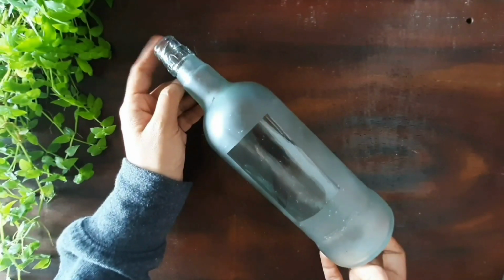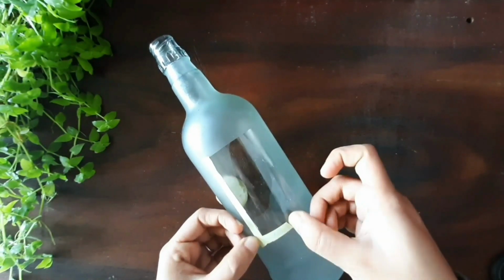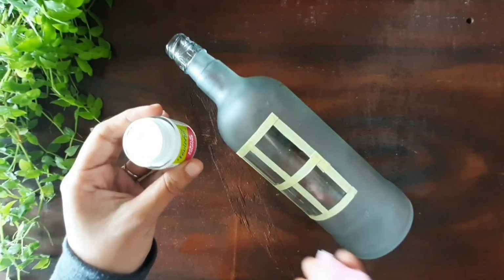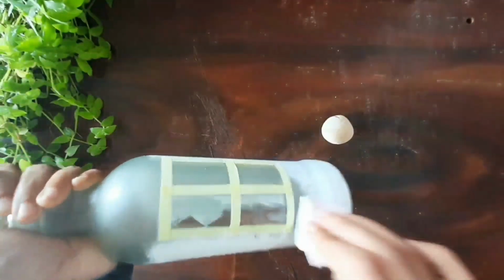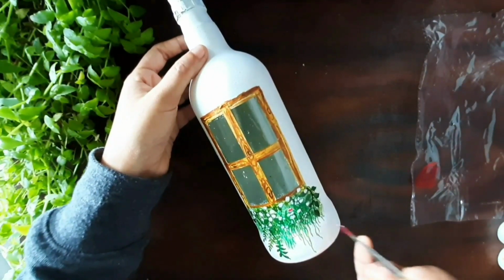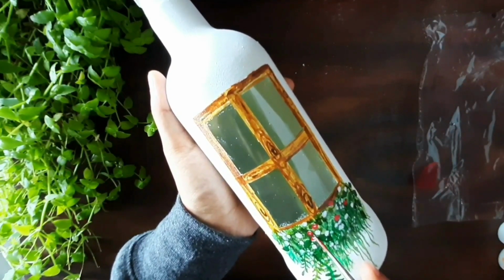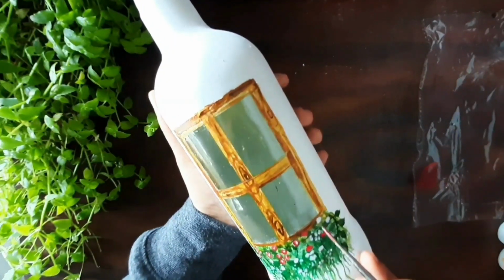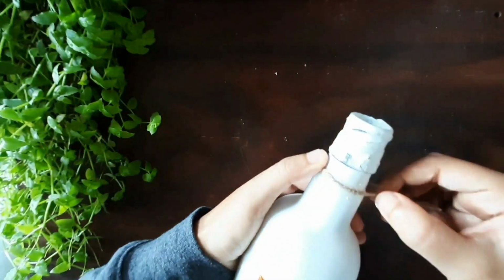PERFECT GIFT IDEAS| HANDMADE GIFTS?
Hi guys ! Here is a tutorial on how to make a perfect handmade gift at home.
In this channel ,you can also find easy, quick and modern diy videos and many more.

Your likes comments and share motivate me to make more awesome stuffs for you.